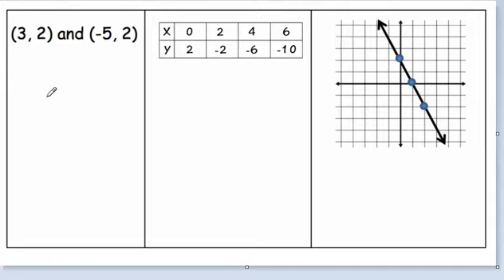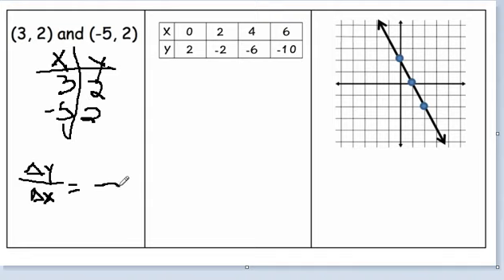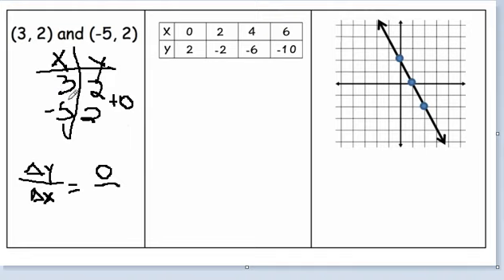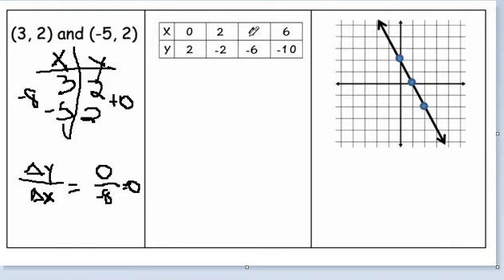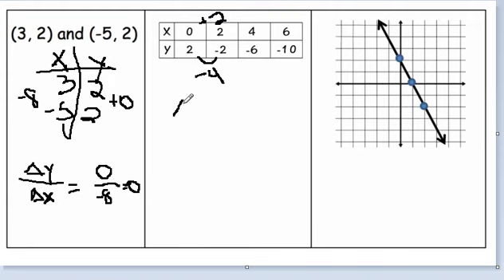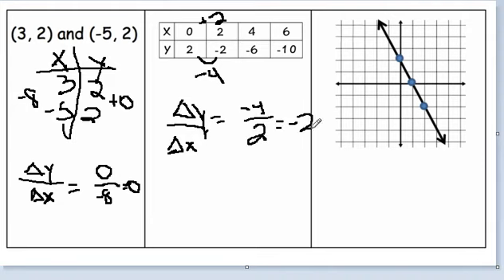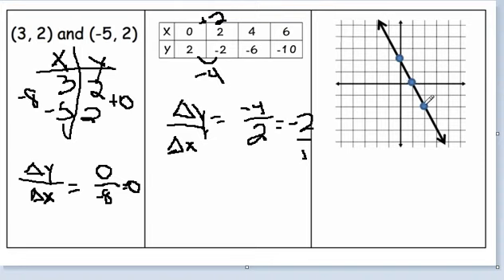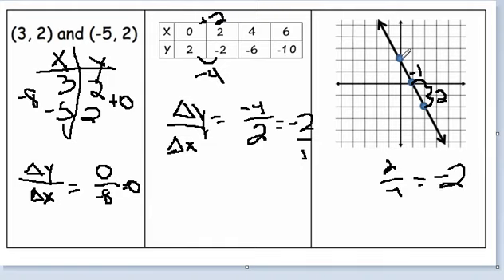slope 3 ways